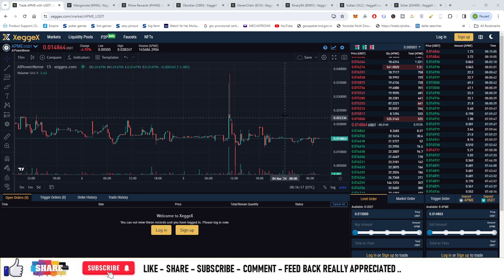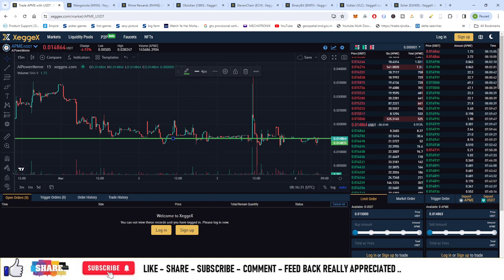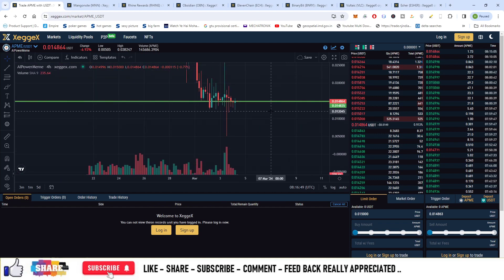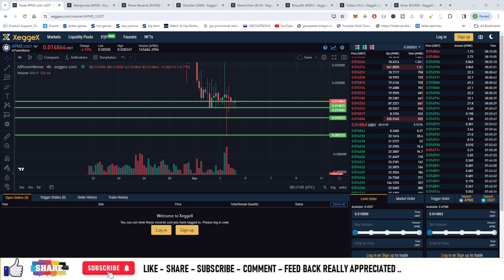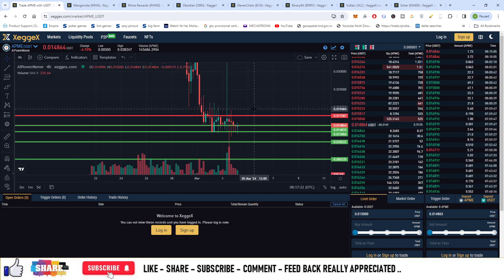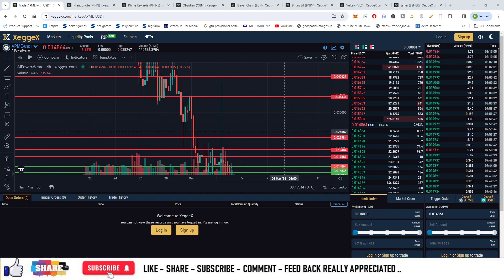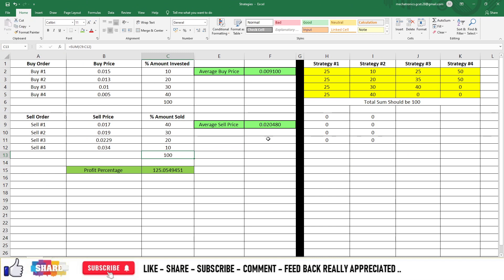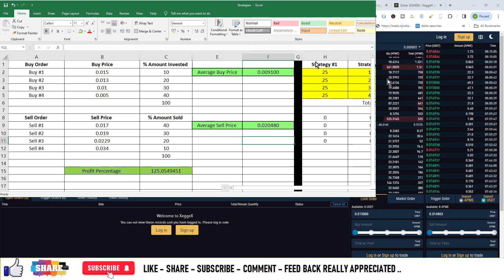#43 | 🚨 Market Opportunities 🚨 | Xeggex | 💸💲 APME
Welcome to our comprehensive guide to navigating the exciting world of crypto trading, exploring various strategies, exchanges, and market opportunities! 💼 Whether you're a seasoned trader or just starting out, this video is packed with valuable insights to help you make informed decisions in the cryptocurrency market. 💰

In this video, we delve into different trading strategies tailored to suit various risk appetites and investment goals. 📈 From day trading and swing trading to long-term hodling strategies, we cover it all, providing tips on how to maximize profits while managing risks effectively. 💹

Furthermore, we take a deep dive into popular crypto exchanges, analyzing their features, fees, security measures, and user experience. 💳 Whether you prefer centralized exchanges like Binance, Coinbase, or Kraken, or decentralized exchanges (DEX) such as Uniswap or SushiSwap, we help you understand the pros and cons of each platform, empowering you to choose the one that best aligns with your trading preferences. 🏦

But the crypto market is not just about trading—it's also about spotting lucrative opportunities amidst the volatility. 💡 We discuss various market trends, including altcoin season, DeFi (Decentralized Finance) projects, NFTs (Non-Fungible Tokens), and emerging blockchain technologies. 🚀 By staying informed about the latest developments and trends, you can position yourself to capitalize on the next big opportunity. 💎

Moreover, we address common challenges and pitfalls faced by traders, such as emotional decision-making, FOMO (Fear of Missing Out), and scams. 🚫 Learning how to control your emotions and conduct thorough research is crucial for long-term success in crypto trading. 📚

Whether you're interested in Bitcoin, Ethereum, or the multitude of altcoins available, this video provides valuable insights to help you navigate the complex and dynamic world of cryptocurrency trading. 💼 Join us on this journey to uncover profitable opportunities and take your trading skills to the next level! 💸